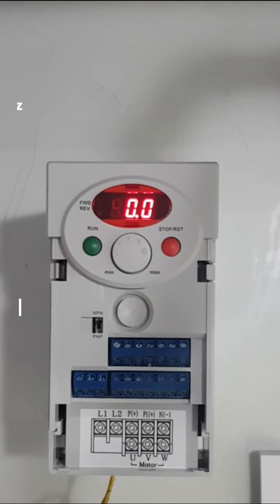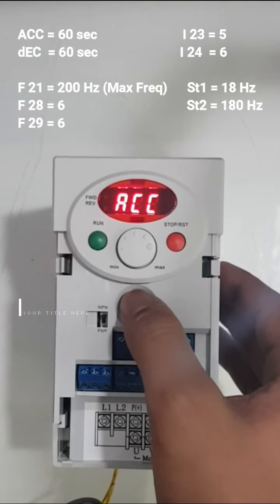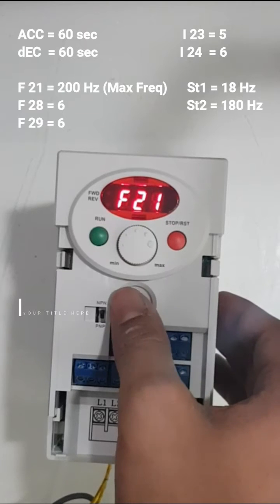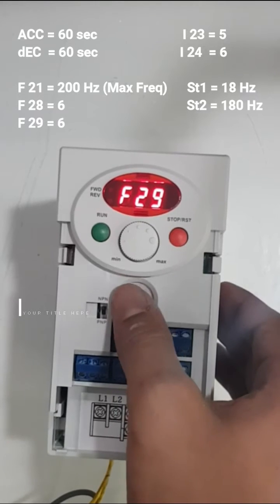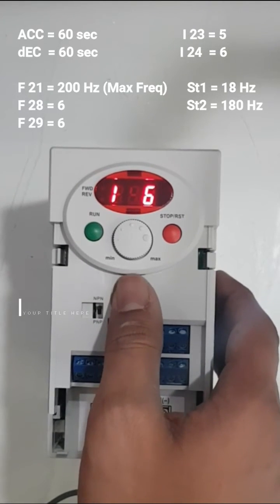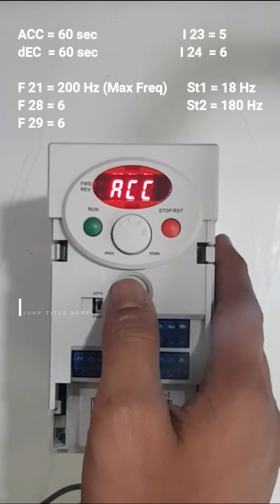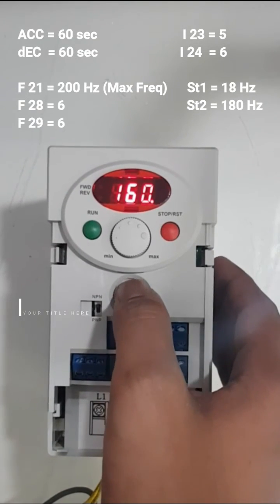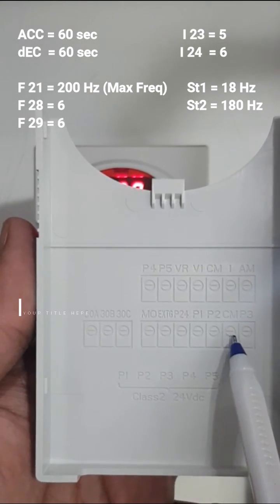Washing Machine programming using VFD || iC5 || LSIS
How to program washing machine motor using VFD iC5?